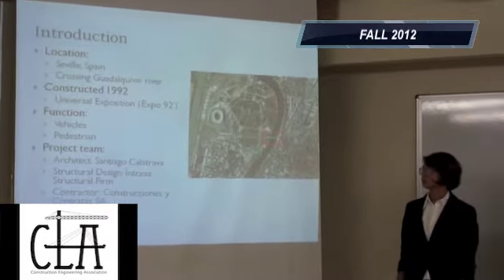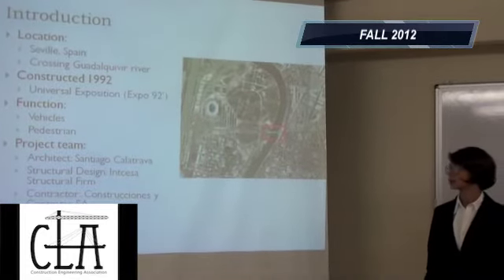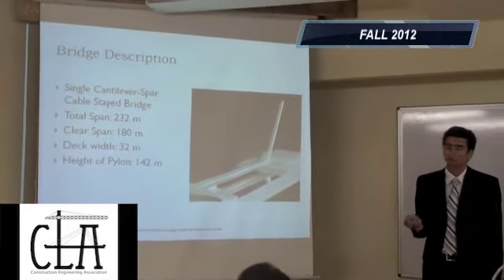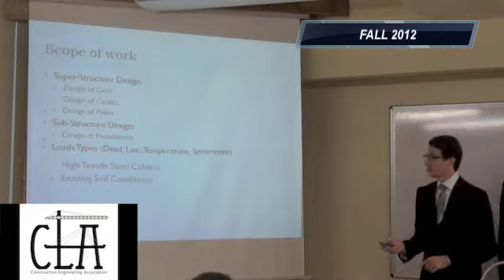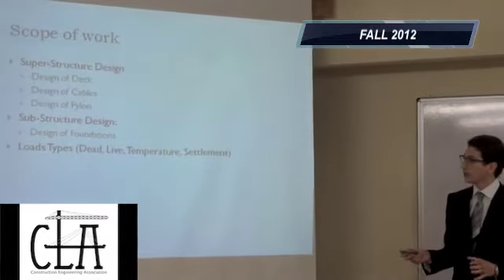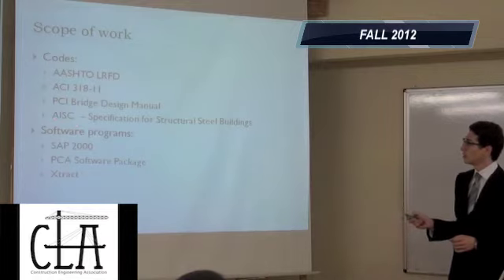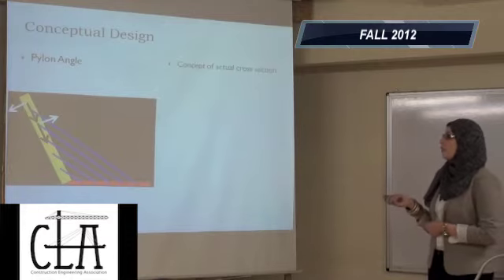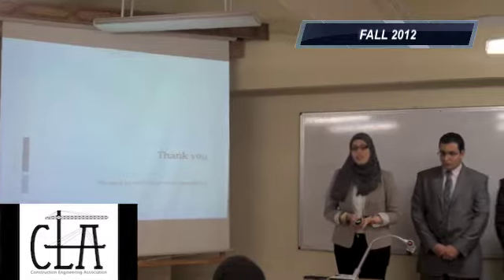CENG 490 Thesis 1 Presentation 1 group 7